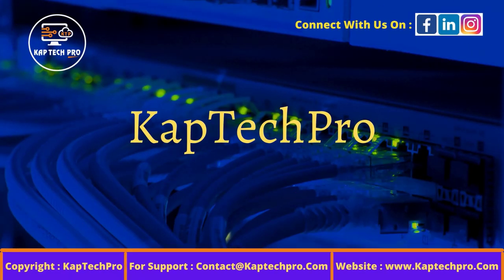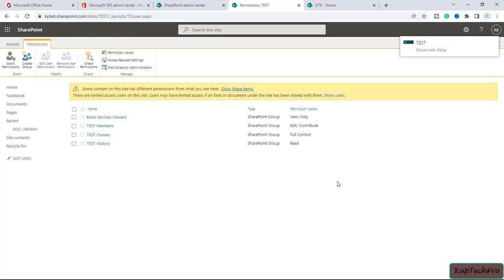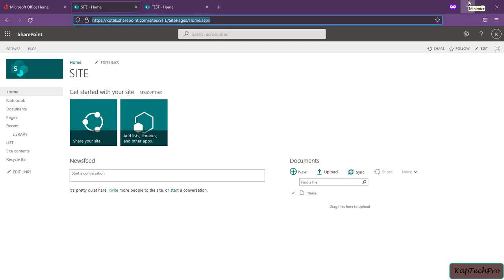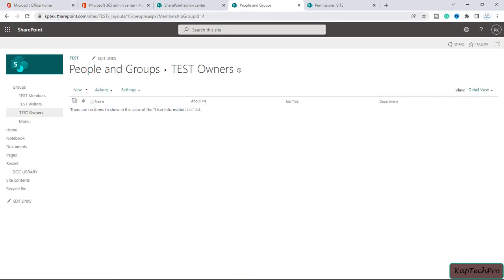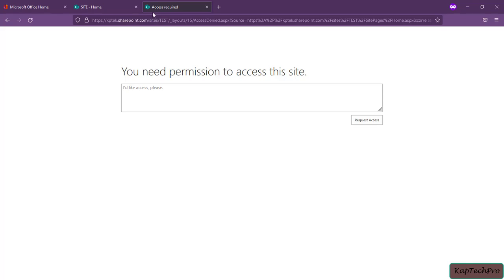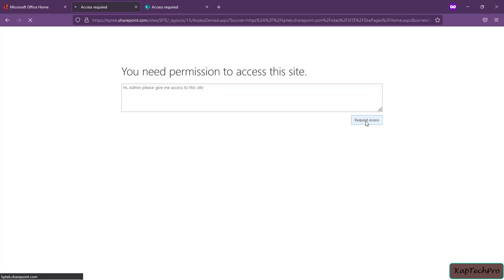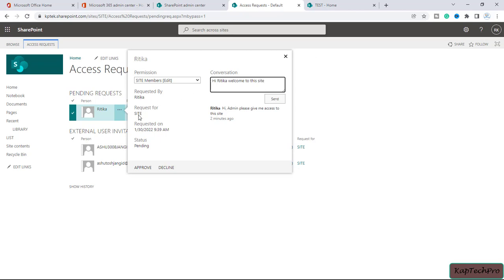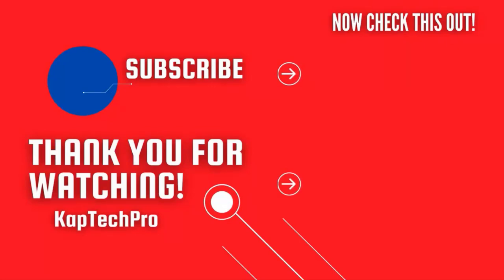How To Give User Permission On Site In SharePoint Online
In this video tutorial of How To Give User Permission On Site In SharePoint Online by kaptechpro, We will see how to give permission to the user
on site in SharePoint Online.

We will also see also how to remove user from site in SharePoint online and how to allow users to access the site from access requests.

After watching this video you will come to know how to add users to access site on SharePoint online, how to remove users from the site in SharePoint online and
how to allow users to access the site on SharePoint online.